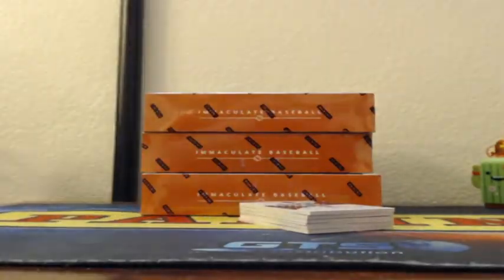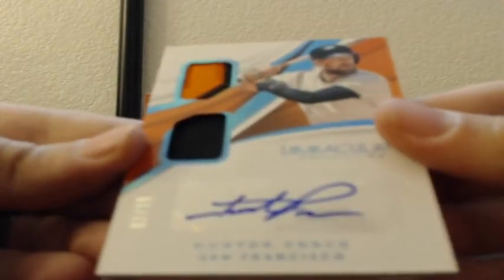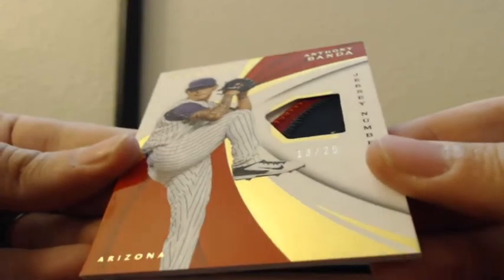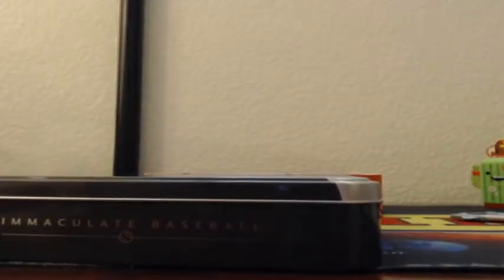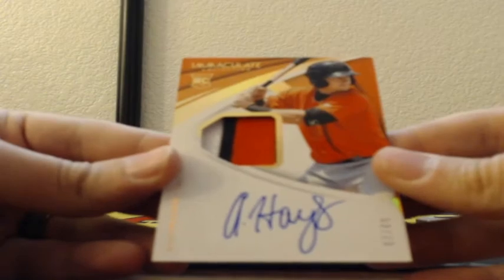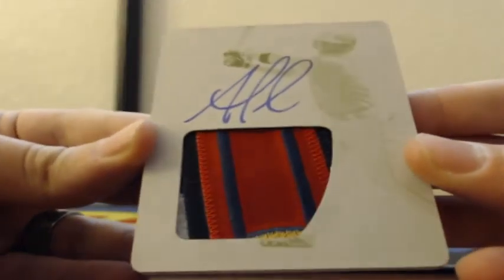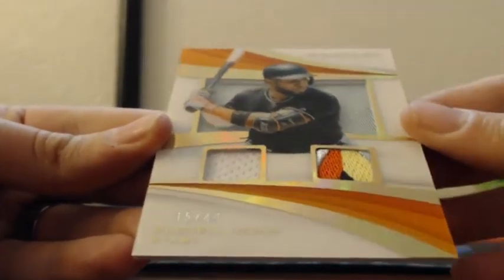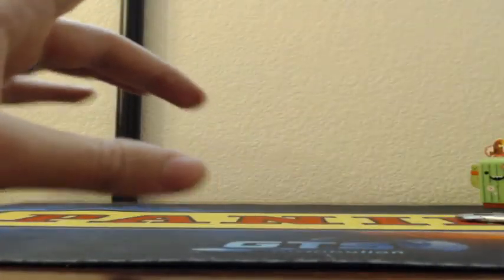2018 Panini IMMACULATE Baseball 4 Box Half Case Break 8-24-2018 (HUGE 1/1 RPA & HUGE RC AUTO PATCH!)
2018 Panini IMMACULATE Baseball 4 Box Half Case Break 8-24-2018 (HUGE 1/1 RPA & HUGE RC AUTO PATCH!)